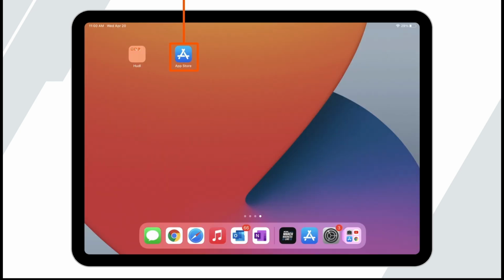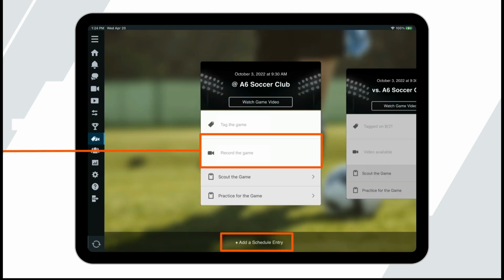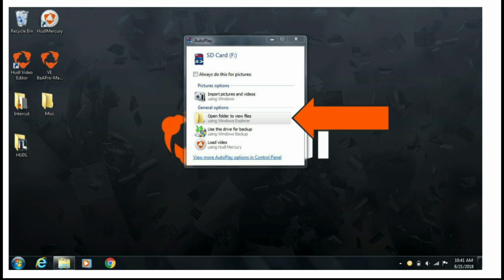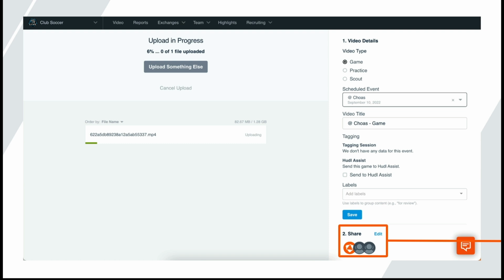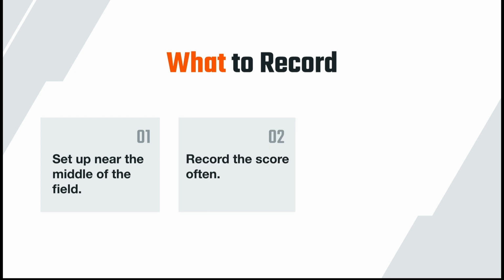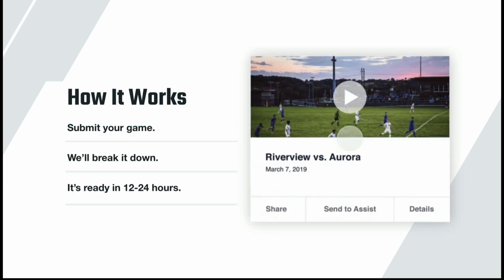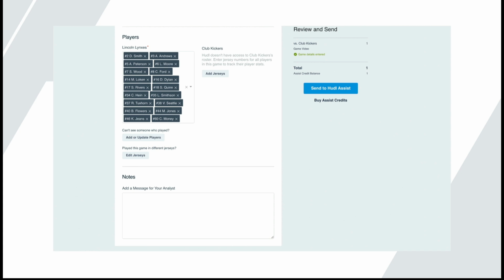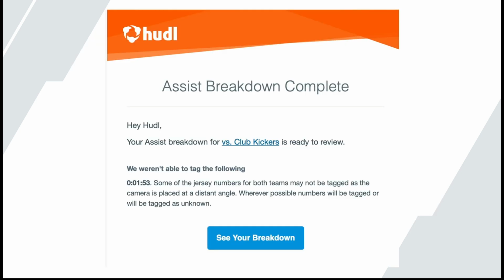Club Soccer | Hudl for Filmers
Filming your games is the most crucial aspect of Hudl. Let's take a look at what your team filmer needs to know when it comes to getting video online and submitted to Hudl Assist for breakdown.